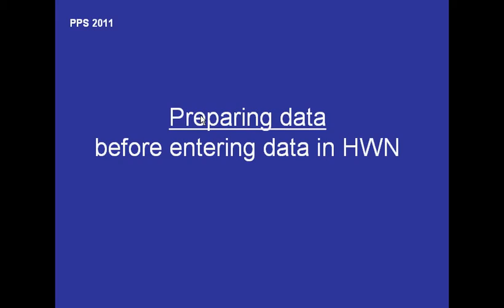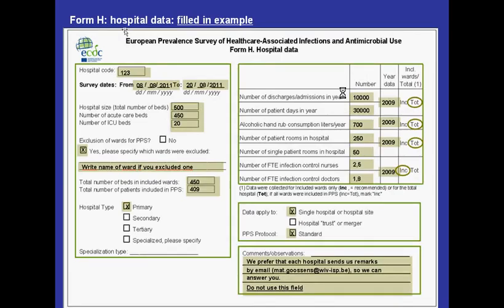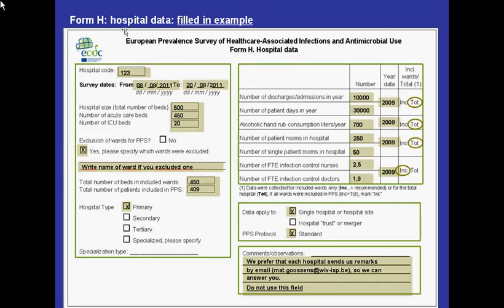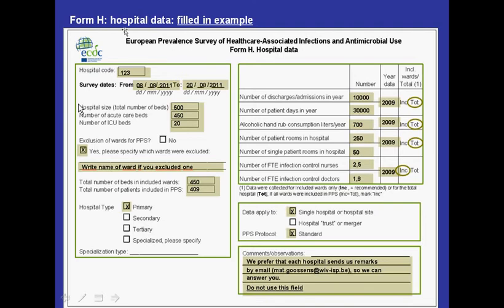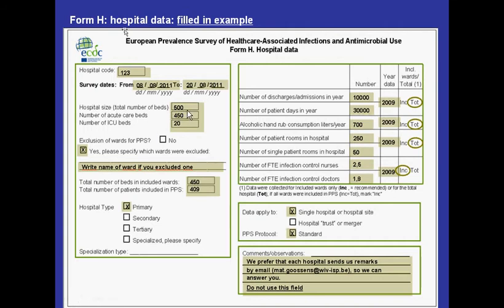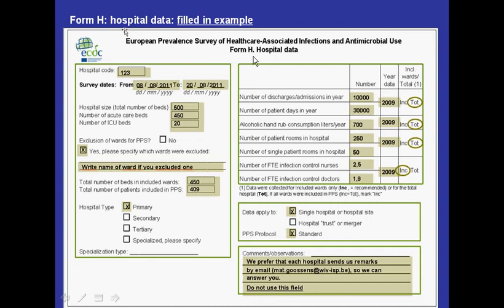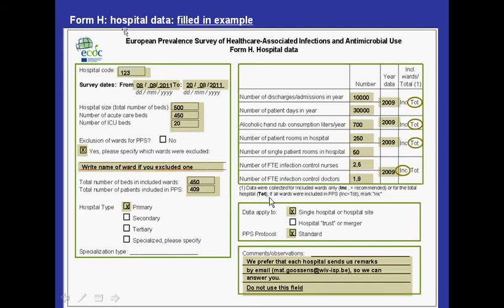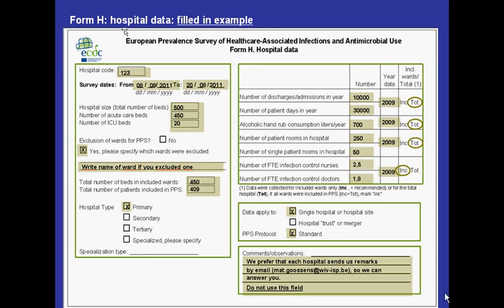2) data collection part 1